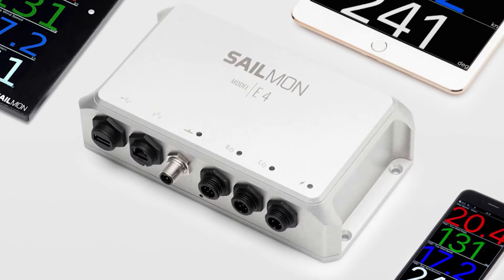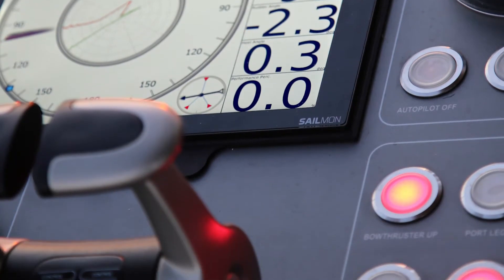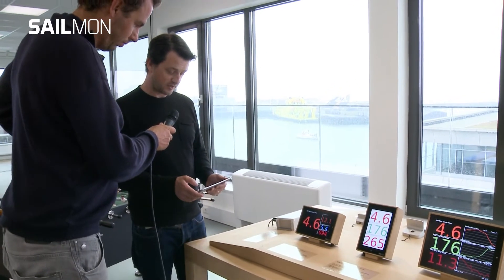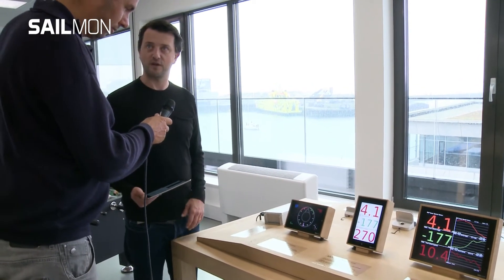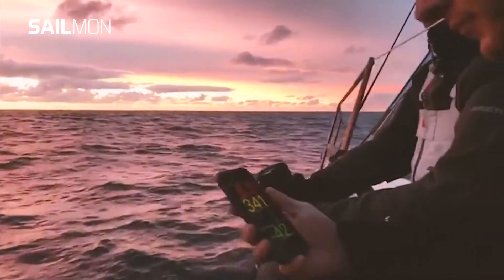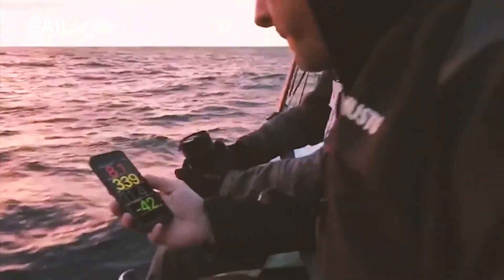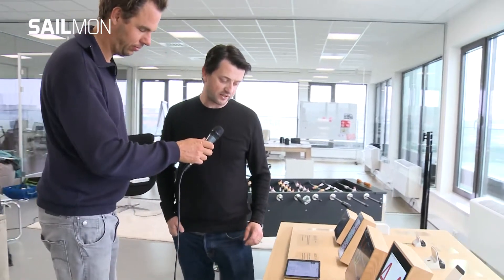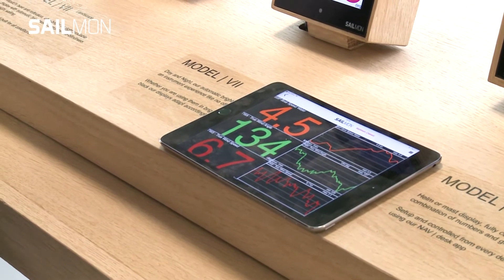Sailmon navigatie instrumenten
Ze zijn de new kids on the block als het gaat high end navigatie-instrumenten en dan ook nog's van Nederlandse bodem. Van Optimist tot Super Jacht met de kleurrijke displays van Sailmon zie je direct alle informatie in je eigen logische volgorde. En je kan alles ook volgen en aansturen met een app op je telefoon.
Hollands Glorie, voor zeilers en door zeilers bedacht en ontworpen. Daarom zijn wij er bij Zeilhelden trots op dat we Sailmon als supporter hebben. Tijdens de finishweek van de Volvo Ocean Race (24 juni/1 juli) zenden we dagelijks Studio Zeilhelden live uit vanaf het balkon van Sailmon met uitzicht op de VOR racers en de legends. Daarnaast zal ik ons ook horen op Den Haag FM en uiteraard op onze socials.